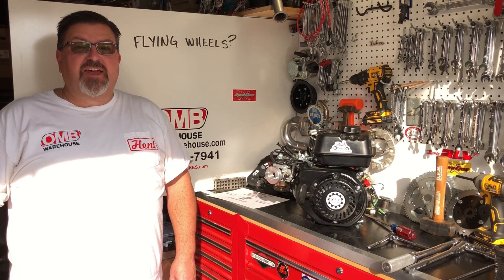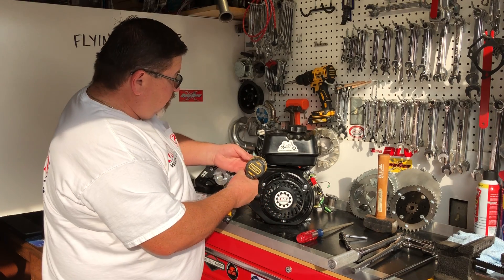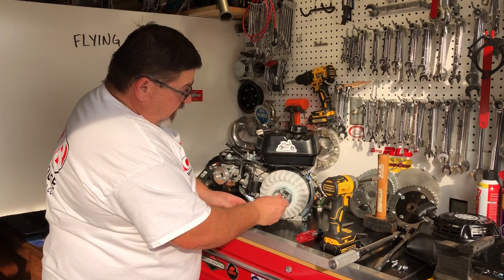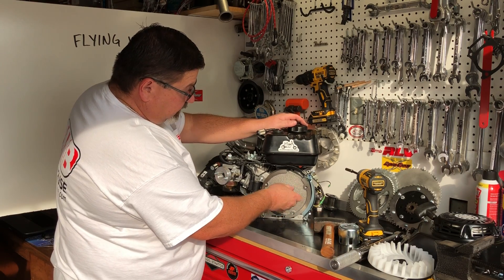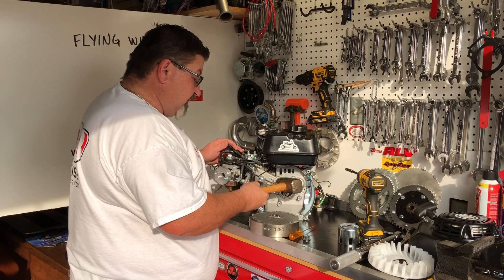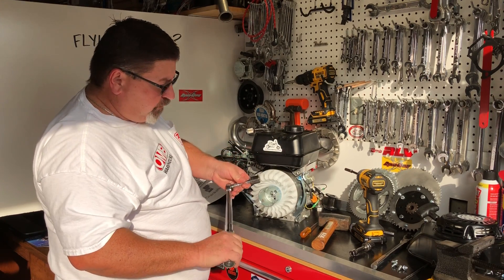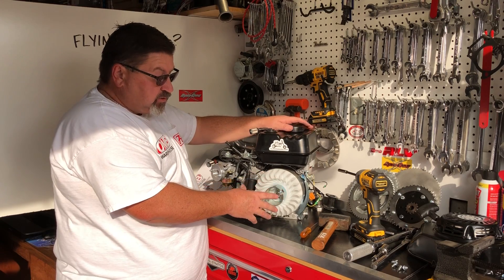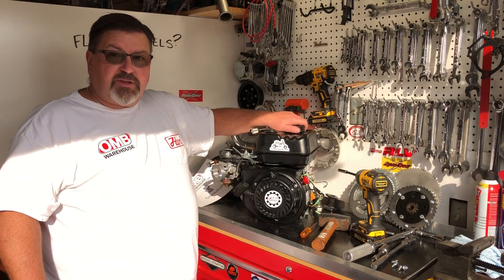Installing a Flywheel Key on a Predator 212cc Hemi or Non-Hemi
Eric demonstrates how to remove your flywheel and install our 8 degree timing advance key on a Predator 212cc engine.